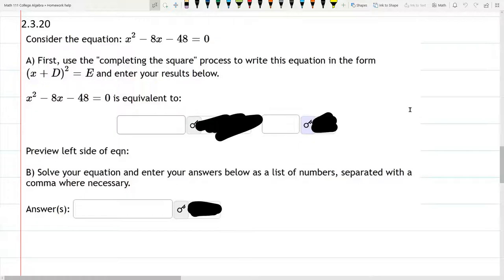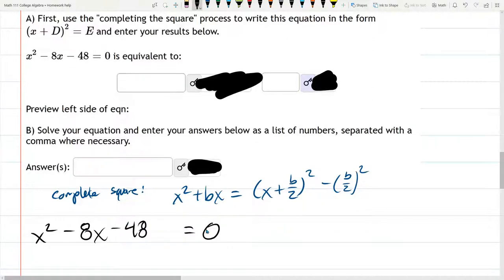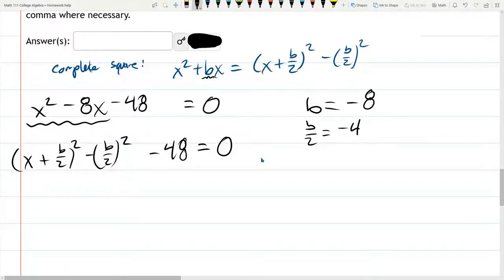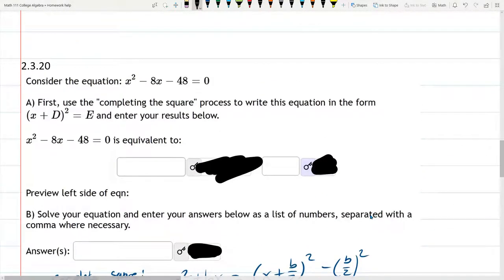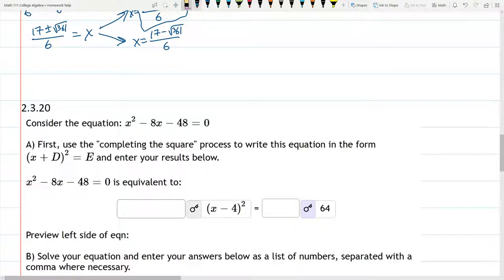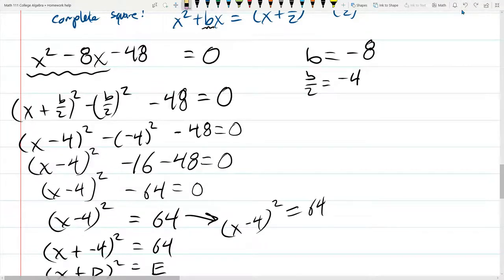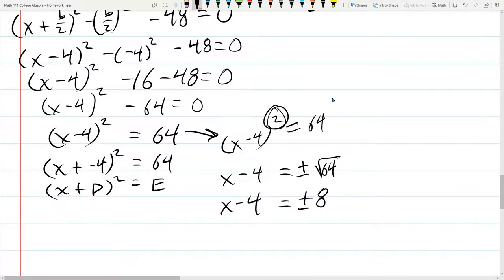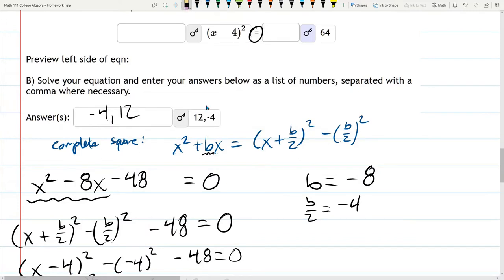Math 111 HW 2.3.20 Quadratic Complete Square Find Vertex And X Intercepts